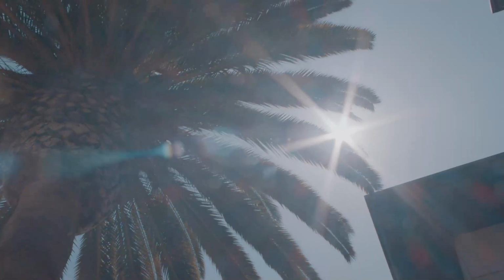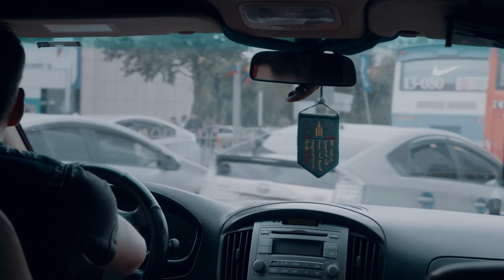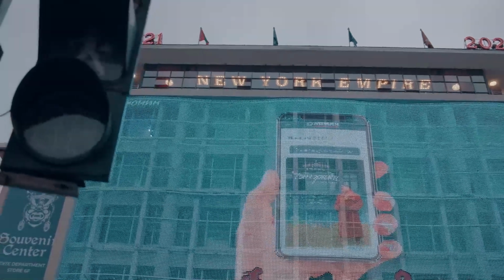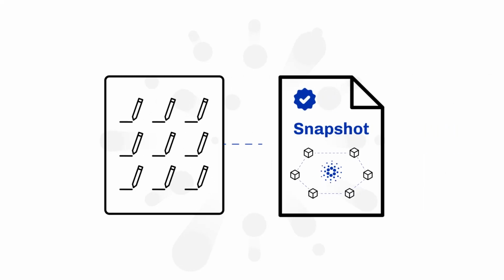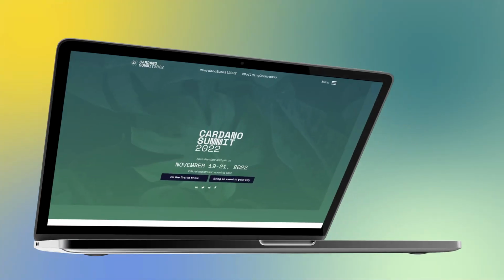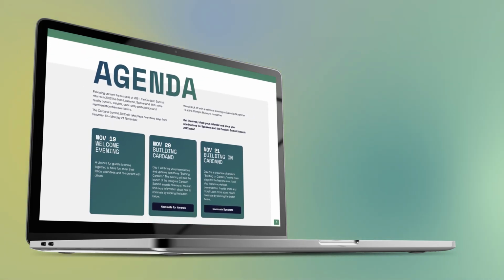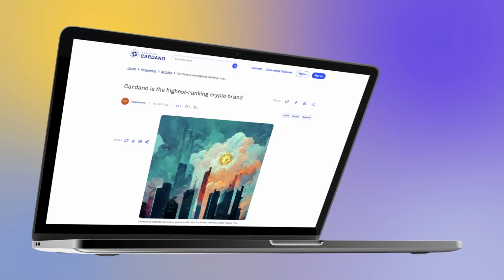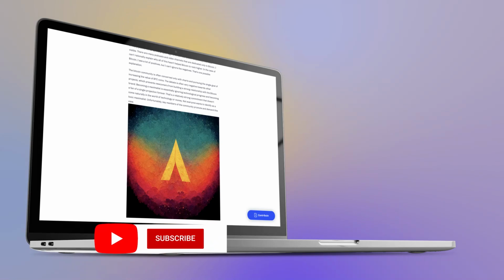Cardano360 September 2022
Welcome to the September edition of Cardano360, your monthly roundup of the freshest news & content from across the ecosystem.

On the heels of the successful Vasil upgrade, we’re diving into some of the key takeaways in our development update, along with hearing first hand from Genius Yield and Dquadrant how they’re using the latest features. And in the spirit of highlighting the technical vision and capabilities of Cardano, we feature segments featuring our research and education teams, including a recap of our $4.5M collaboration with Stanford University for a new research hub and how to get involved in our Haskell Bootcamp.

We’re also joined by David Taylor from the Cardano Foundation to share more about the Cardano Summit and Ben O’Hanlon, IOG’s Head of Community, sits down with Marco and Peyton to talk about CNFTcon and RareBloom.

Want to stay up to date on the latest news Follow IOG on Twitter & we’ll keep you posted on all the latest happenings, so you can be in the know, too!

Timestamps:
00:00:00 Welcome to Cardano 360 September Edition
00:01:23 Development update with Kevin Hammond and Nigel Hemsley
00:08:37 Building on Cardano - Matt meets Genius Yield and Dquadrant
00:16:18 Stanford Research Hub
00:18:14 Haskell Bootcamp with Robertino from IOG Education
00:21:11 Mongolia: Pioneering Education
00:25:22 Mithril update with lead Arnaud Bailly
00:29:05 Cardano Summit update with Cardano Foundation’s David Taylor
00:32:05 Happy 5th Birthday, Cardano!
00:39:31 Upcoming community events: CNFTCon & RareBloom
00:49:51 Closing remarks

Are you a project building with Plutus V2? Get in touch and we may feature you in future shows!

Cardano upgrades: when is a hard fork not a hard fork infographic